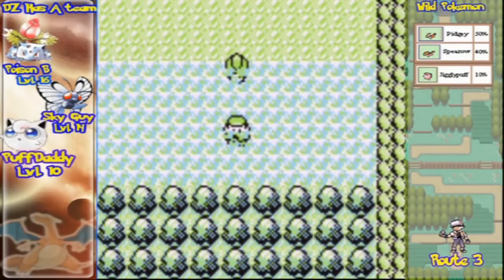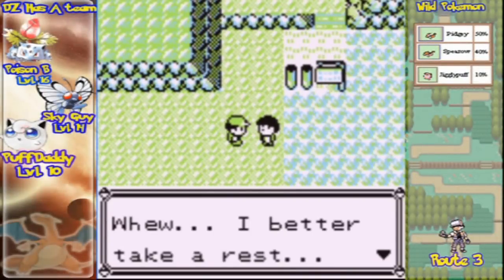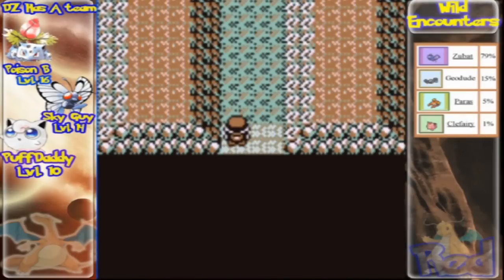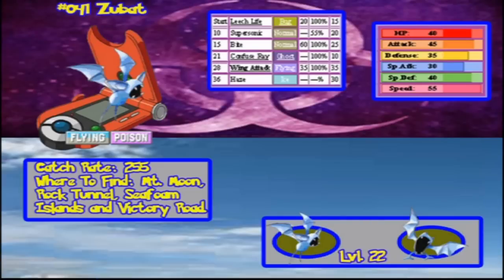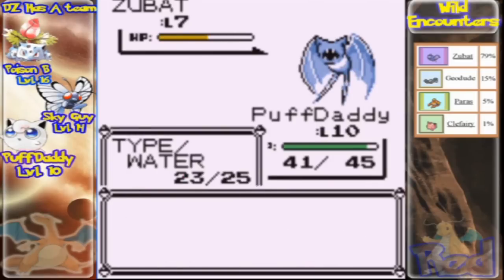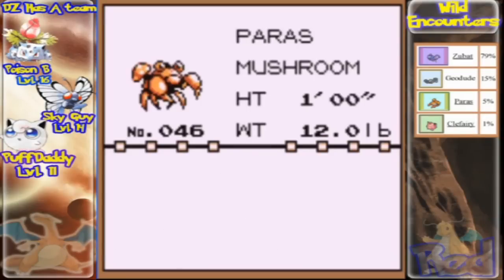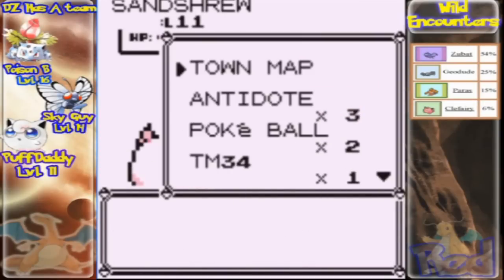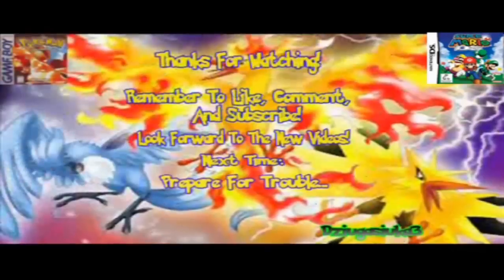Pokemon Red Walkthrough Part 6 - Dancing In The Moonlight!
Woah... I hope this video's not too loud...  Anyway, I really didn't think I was gonna  upload today... I did everything today: Recorded, edited, rendered... wow...

In this episode we:

* Finish Route 3
* Start Mt. Moon
* Meet THE POKEMON GANGSTERS!